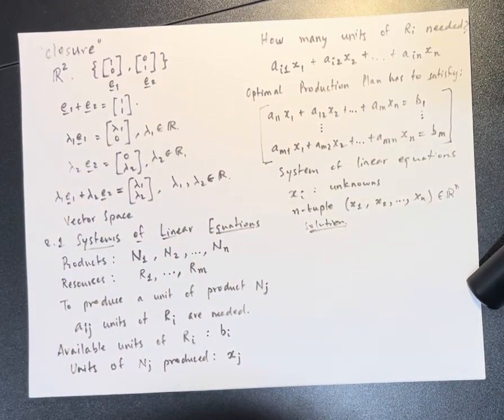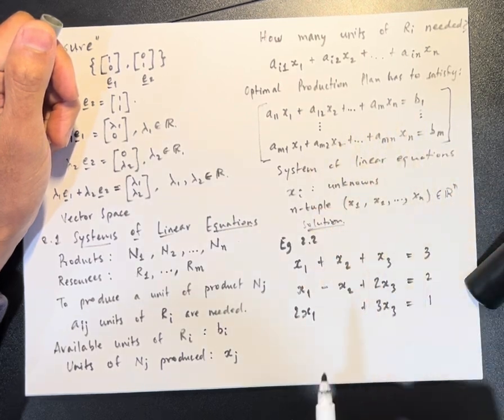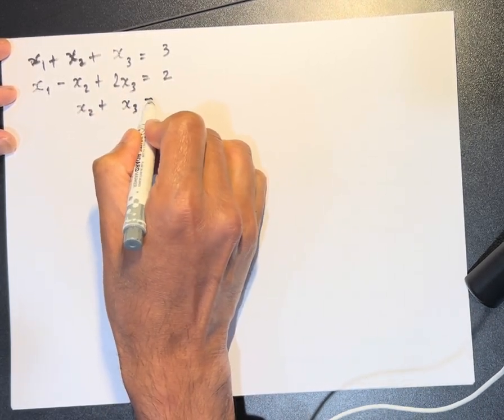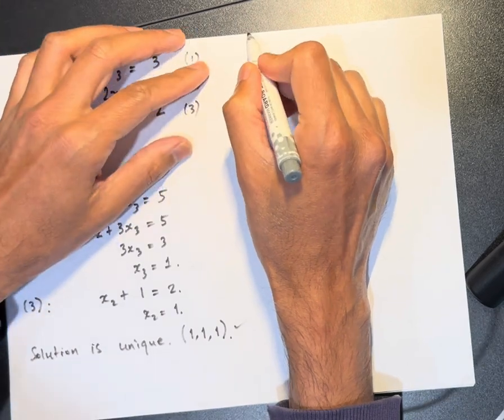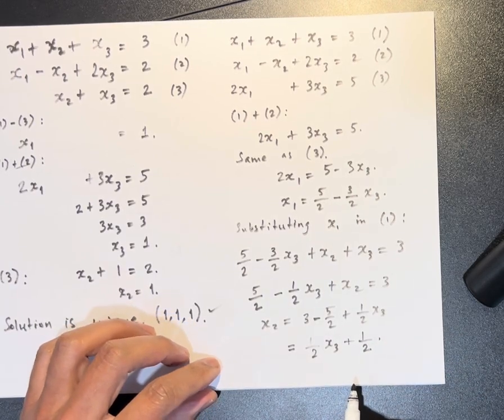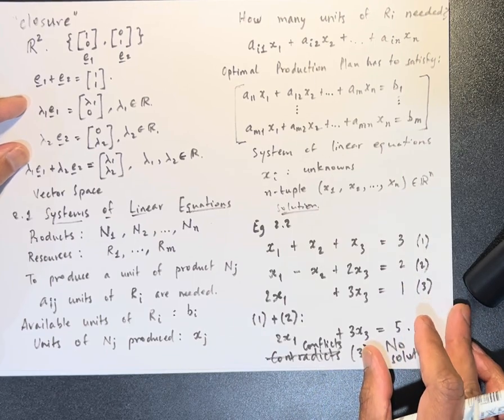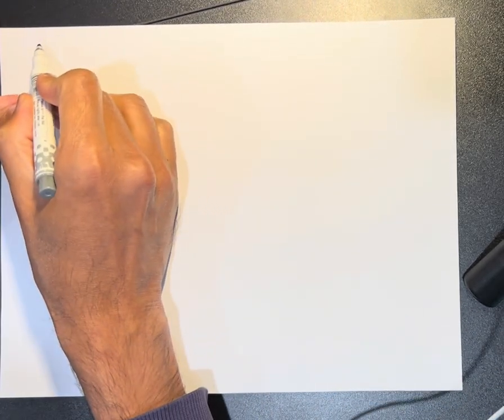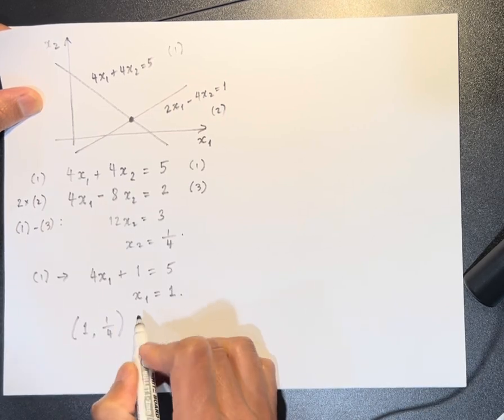Math for ML 008 - Linear algebra (part 2)